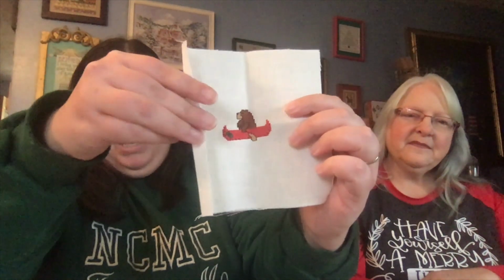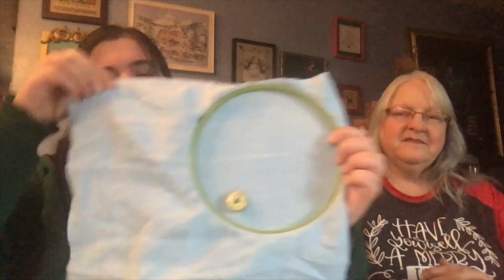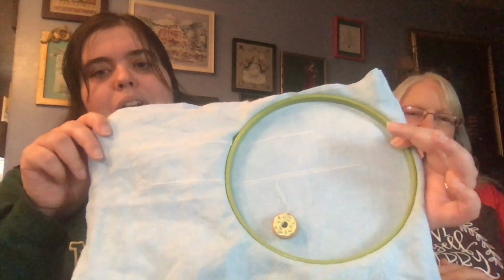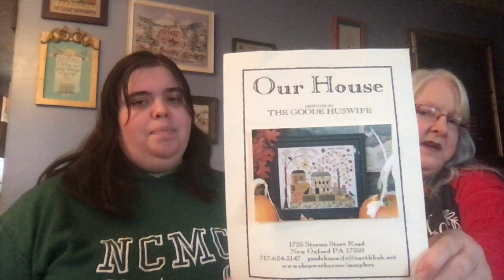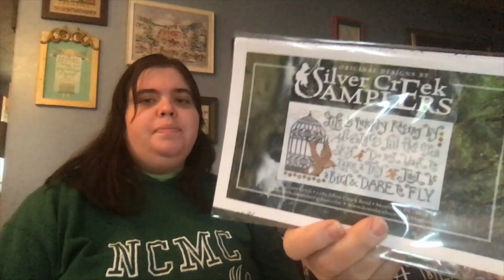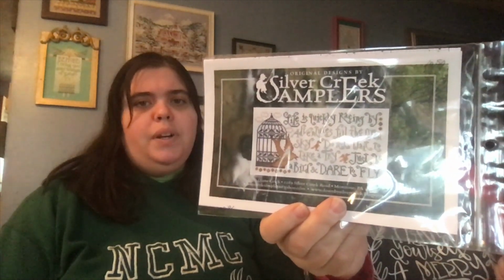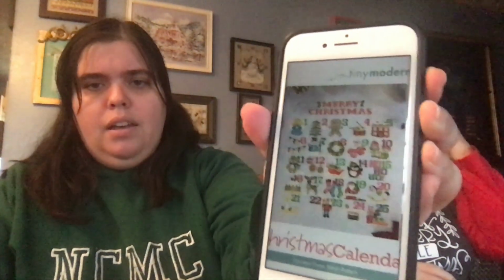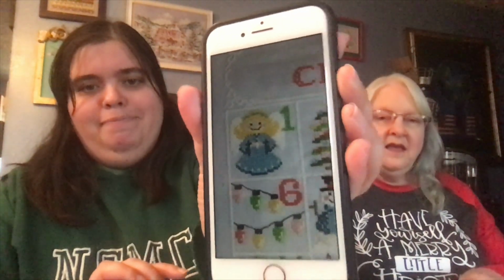The Pattern Queens Flosstube #10- It's December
Join Keisha and Laura on Whatcha Stitching on Facebook
We’ll have fun getting to know each other,
cheer each other on to complete challenges and, hopefully,
finish some of the projects from our stash

We’re starting the xstitchcaroling photo challenge on Instagram and Facebook beginning on December 1. Post daily December 1 - January 1. See our Instagram accounts for the full list.

December 1: Jingle Bells
December 2: I Want A Hippopotamus For Christmas
December 3: All I Want For Christmas Is A Cowboy
December 4: You’re A Mean One, Mr. Grinch
December 5: Rudolph the Red Nosed Reindeer
December 6: The Most Wonderful Time Of The Year
December 7: The Little Drummer Boy

Show Me Retreat
April 23 - 26, 2020
Show Me Retreat
You can get all the information and links to sign up on the page or go to

Frogwarts Retreat
Tentative dates: July 11 - 14, 2020

Inspire